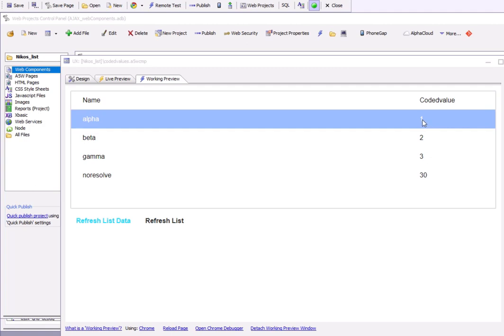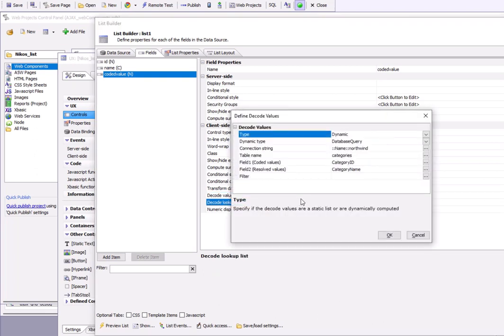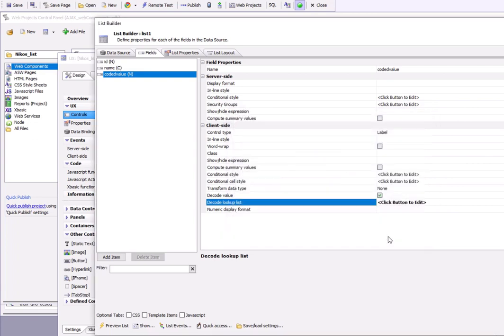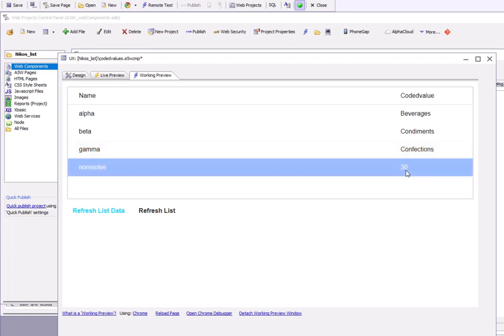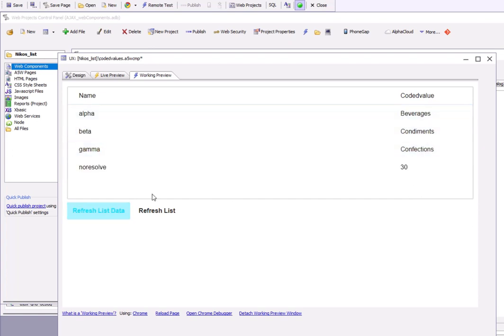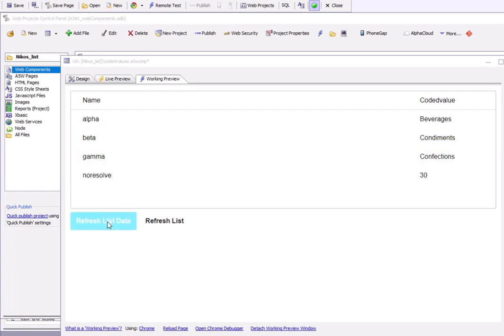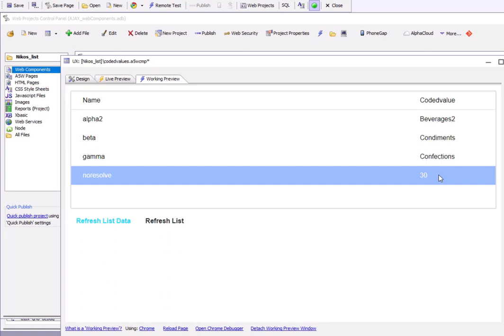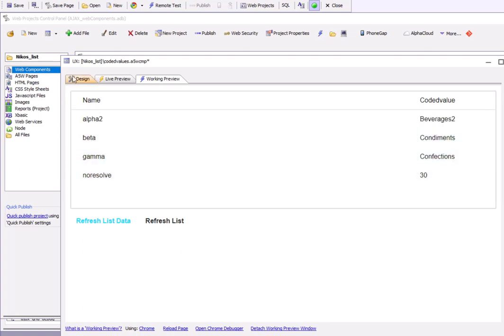Decode coded Values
It is common when designing databases to use coded values for certain fields (i.e. a category field might have values of 1, 2, 3, etc. rather than Beverages, Condiments, Confectionary, etc.). When displaying the data in the List you might like to display the decoded value for each coded value. In this video we show how this is easily done.